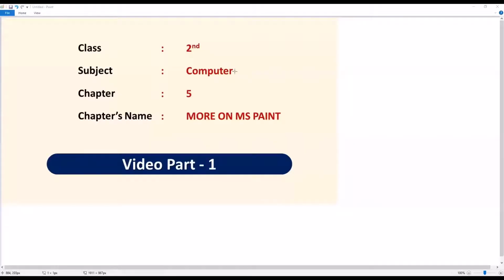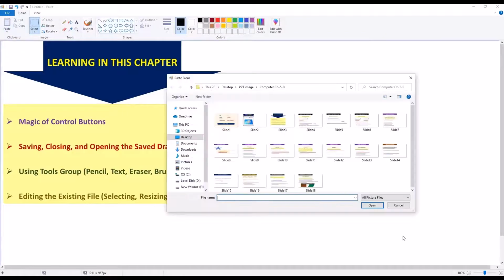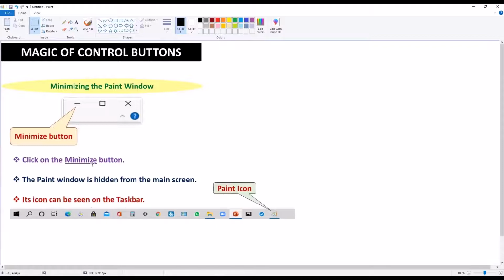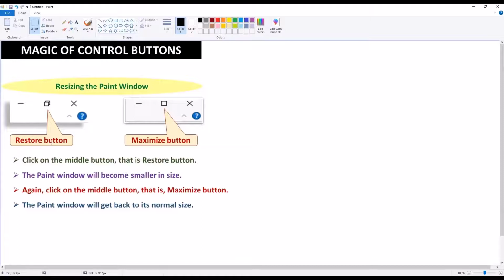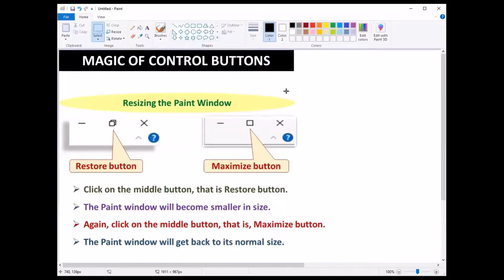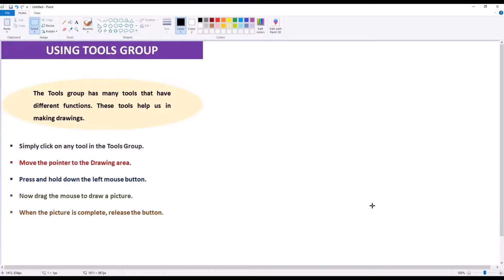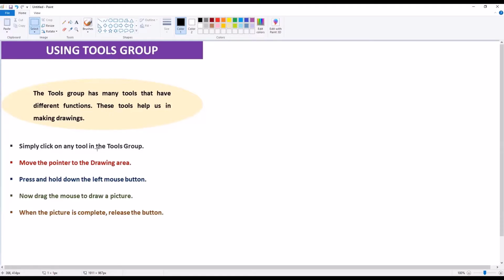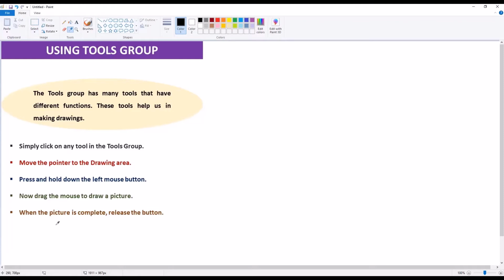Sacred Hearts K-1_Class-2_Computer_Ch-5 (More on MS Paint)_Part-1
More on MS Paint